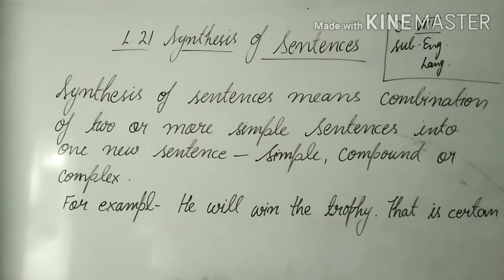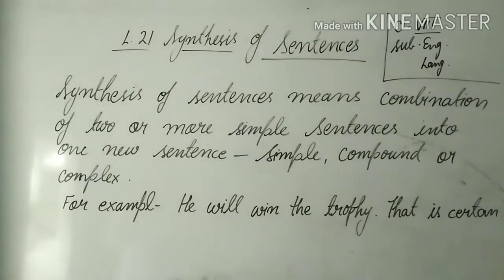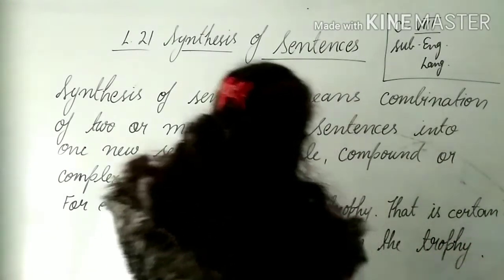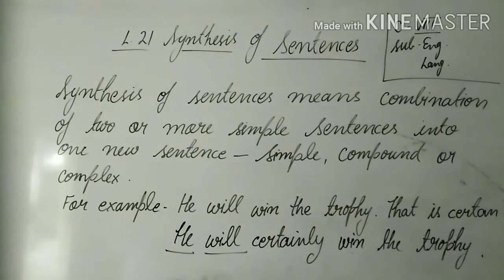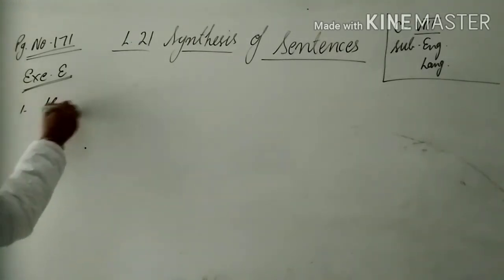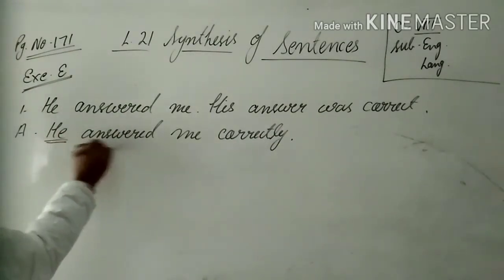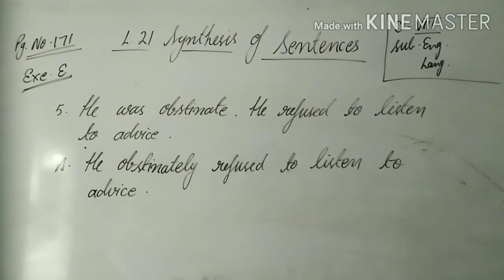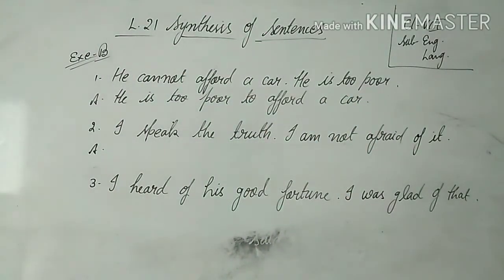Synthesis ( Part I )